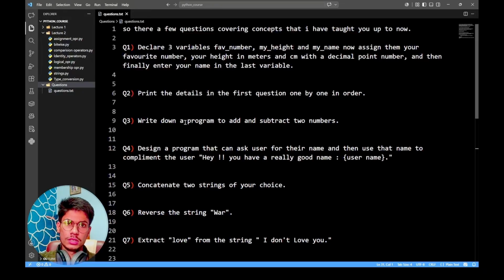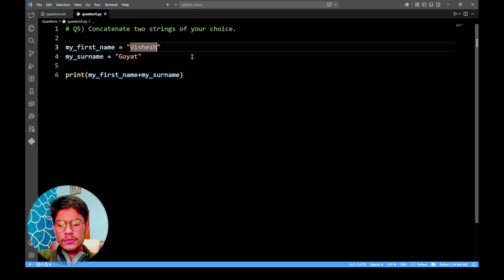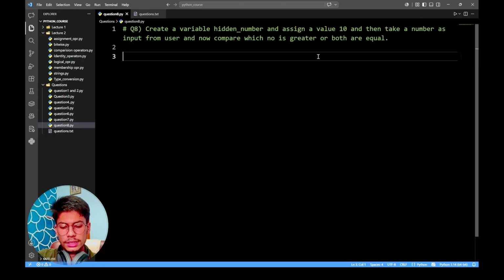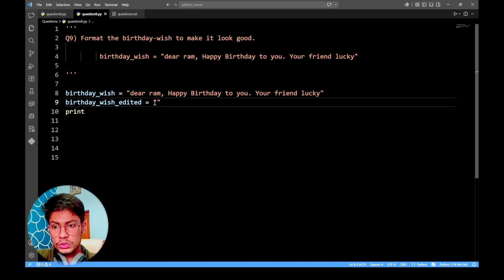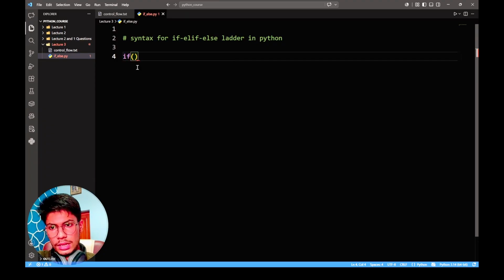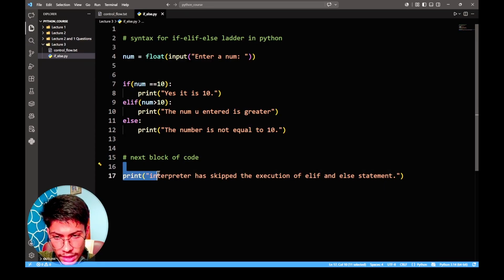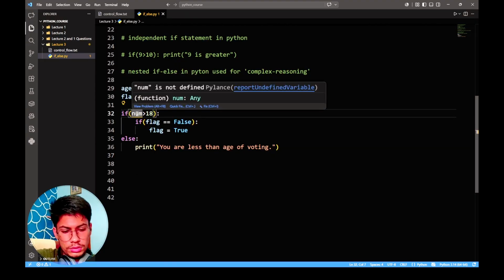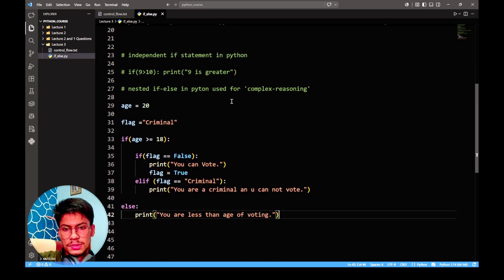Python Course | Lecture 4 | Control Flow Statements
Welcome to Lecture 4 of the Python Programming Lecture Series.

In this lecture, we learn how programs make decisions and repeat tasks using Control Flow Statements. These concepts form the foundation of problem-solving and are used in almost every Python program.

📚 Topics Covered
if Statement
if-else Statement
elif Ladder